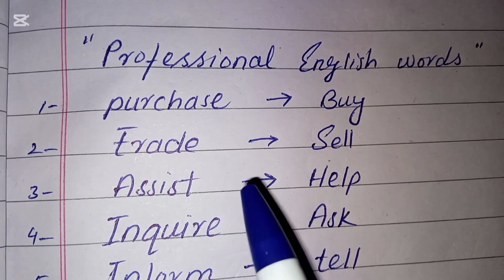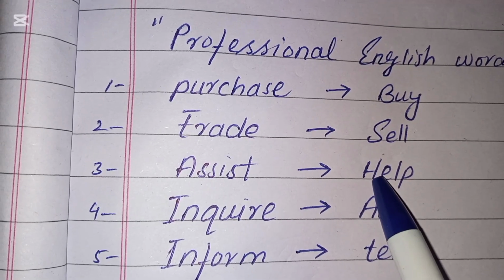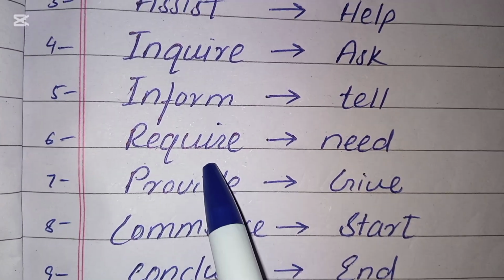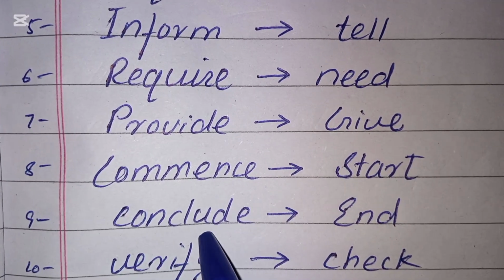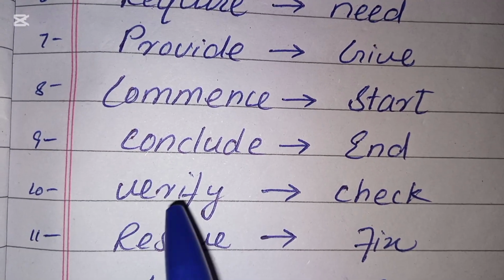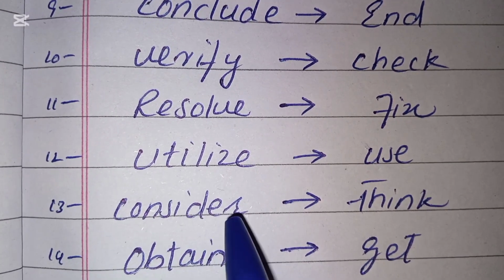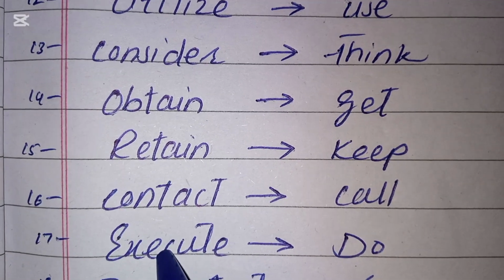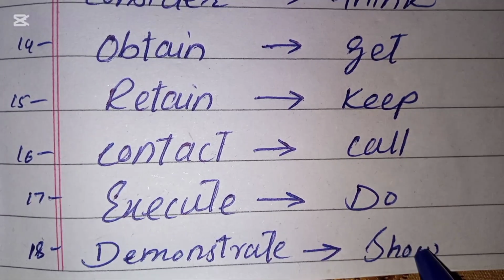Stop Saying This! Use These Professional English Words Instead 🤩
🗣️ Stop Saying These! Use Professional English Words Instead | Speak Smarter & More Confidently

Want to sound more professional and fluent in English? In this video, I’ll show you how to replace common or basic English words with more advanced, formal, and professional alternatives. Perfect for interviews, business communication, presentations, or writing professional emails!

📚 What You’ll Learn:

Simple vs. professional English words

Vocabulary upgrades to sound more confident

Real-life examples and usage tips

How to speak English more naturally and effectively

✅ Ideal for:

English learners (ESL)

Job seekers & professionals

Students preparing for IELTS, TOEFL, or business English exams

Anyone wanting to improve spoken or written English